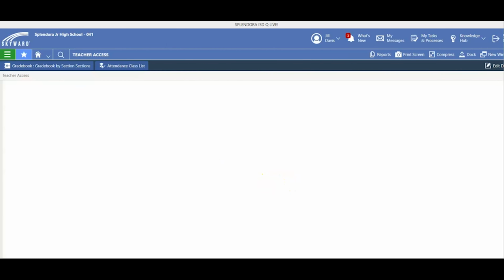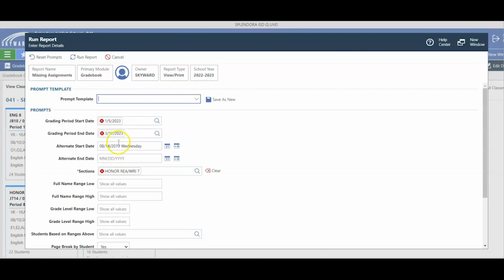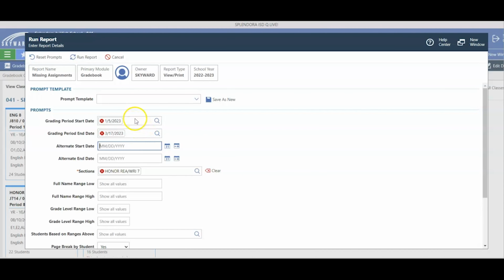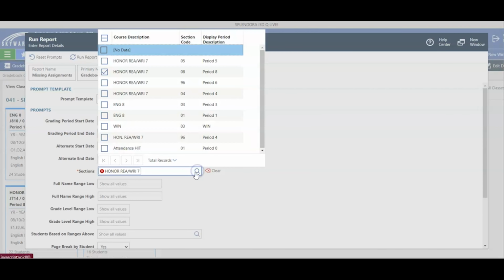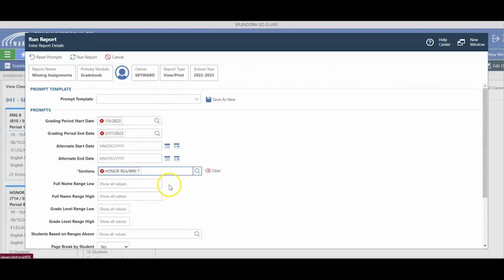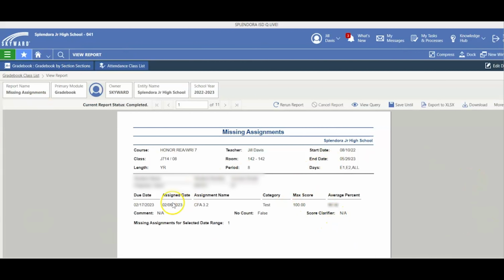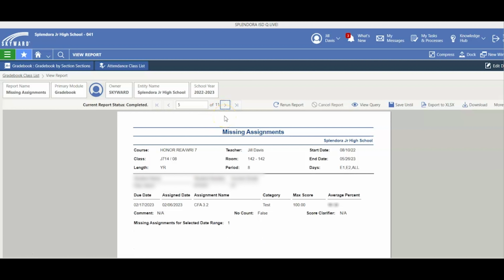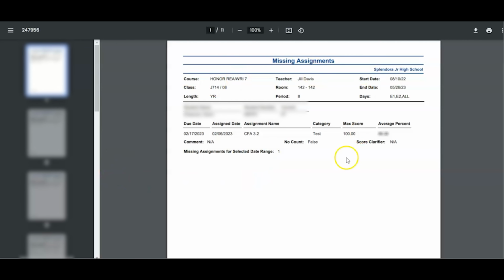Tech Tip Tuesday S04E23 Skyward Missing Assignment Report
This week we learn how to use Skyward to print a list of missing assignments for students.